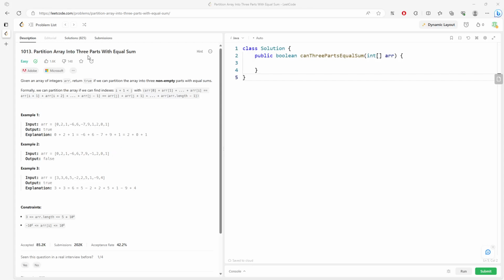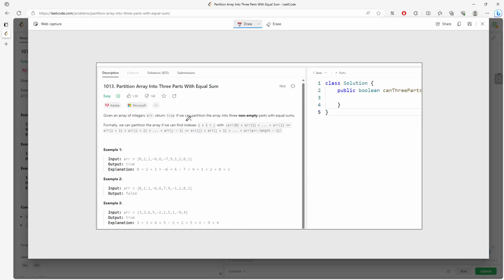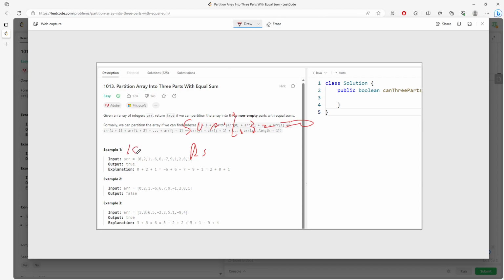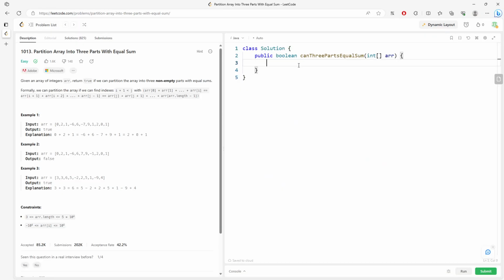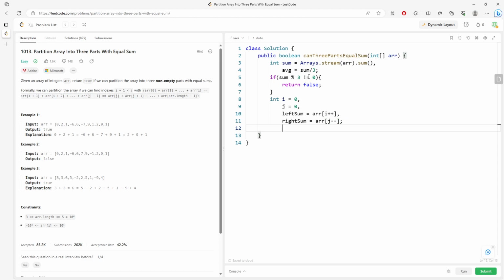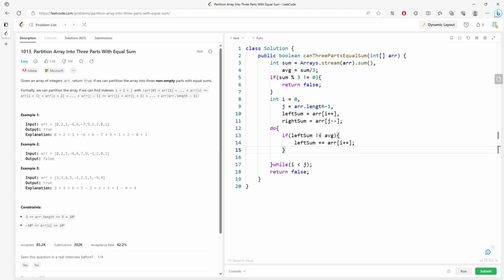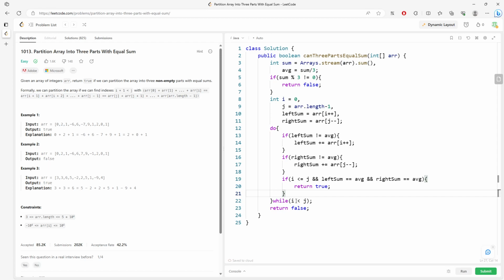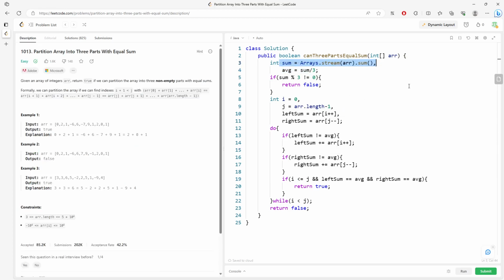LeetCode 1013 | Partition Array Into Three Parts With Equal Sum | Java